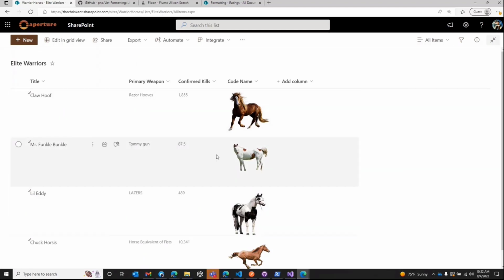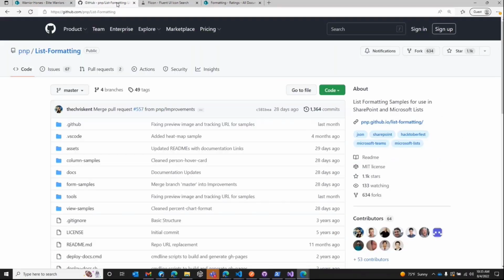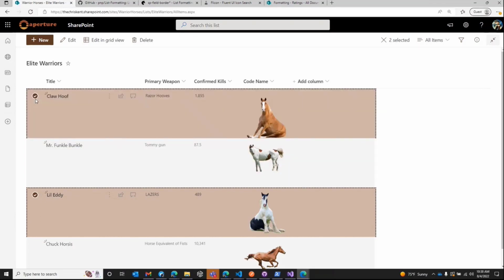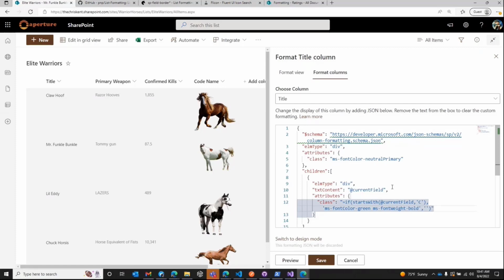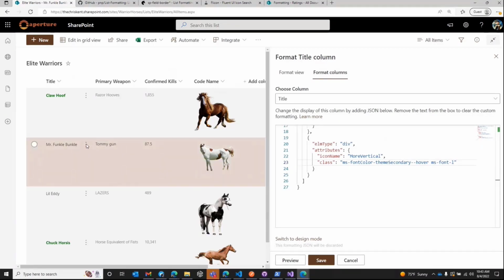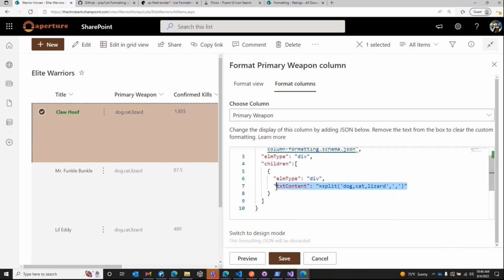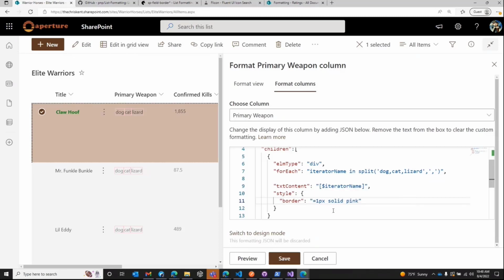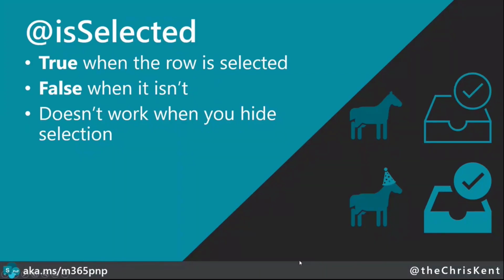Microsoft Lists formatting backgrounds and borders using new isSelected placeholder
In this 22-minute developer-focused demo, Chris Kent shares isSelected and other recently released list formatting capabilities.  isSelected is used with classes, found on formatting samples site, for formatting (backgrounds, borders) to selected row or changes an image in column of selected row.   Classes used ms-bgColor-* applies a background color, sp-field-border* sets border-width and border-style.  Two Bonus on-the-fly demos show new “customRowAction” to expose a context menu and new expression called “split” for formatting text and borders around text.   This PnP Community demo is taken from the Microsoft 365 & Power Platform Development Community call recorded on August 4, 2022.

Demo Presenter
• Chris Kent (DMI) | @theChrisKent